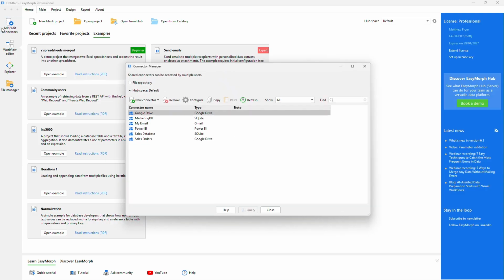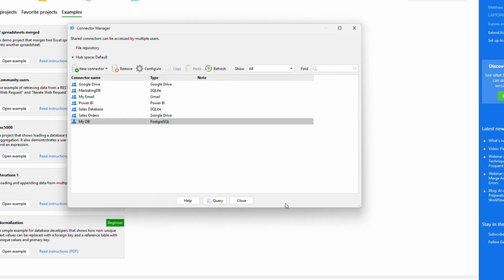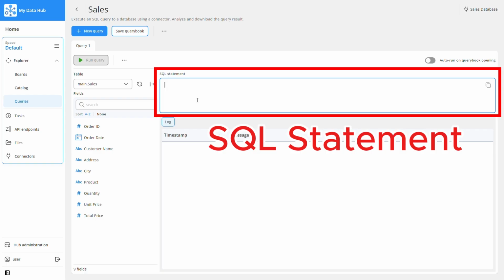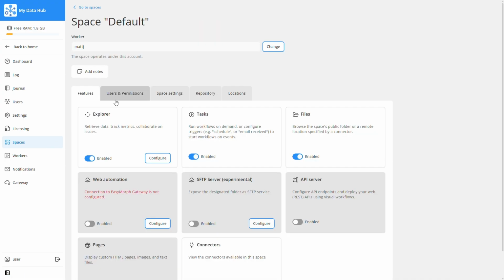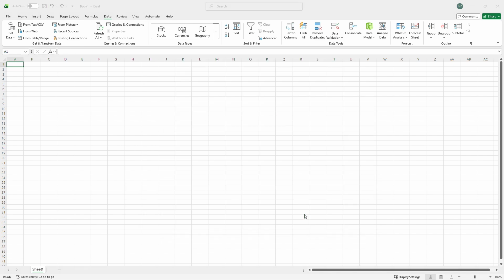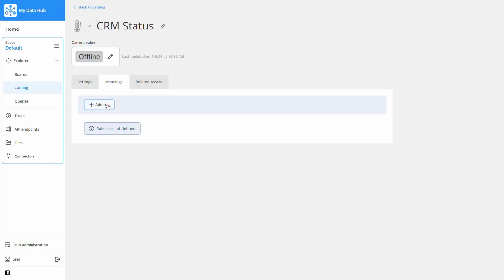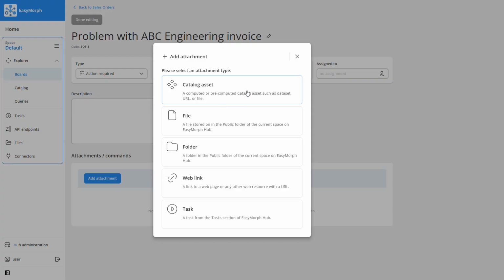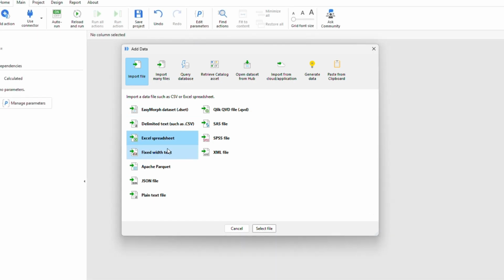What's new in EasyMorph v6.1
A quick overview of the new version 6.1, which includes:

- Queries: a new Hub feature for running SQL queries right in the browser.
- OData feeds: now you can pull data from EasyMorph to Excel, Power BI, Tableau, or any other data application that supports OData.
- Per-user connectors: a new authentication mode for EasyMorph connectors that require individual authentication of each user

00:00 - Per-user connectors
02:04 - SQL Queries
03:54 - Create OData endpoints
05:38 - Collapsible Task groups
06:02 - Metric and State formatting
07:13 - Customizable Hub branding
07:58 - Issue attachments parameters
08:42 - Desktop load data dialog